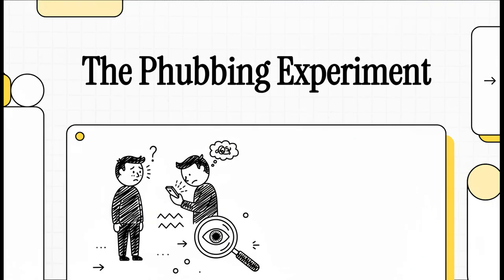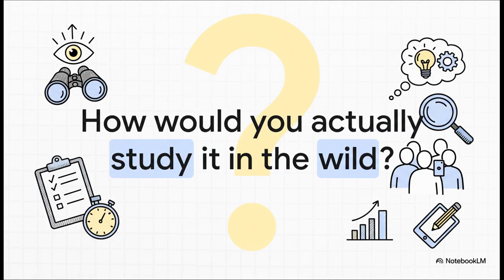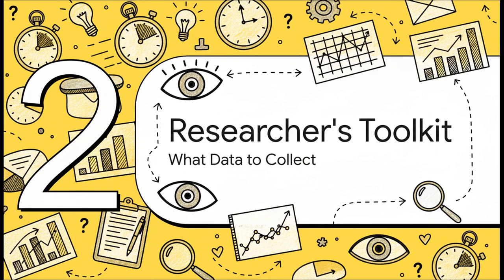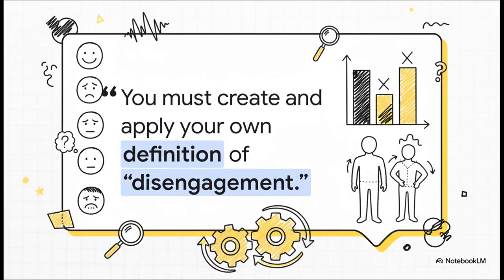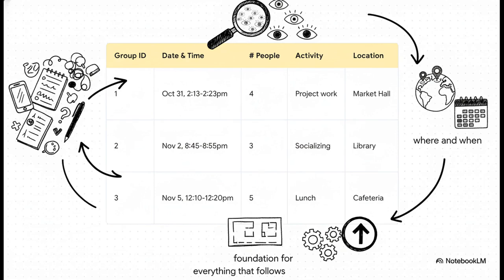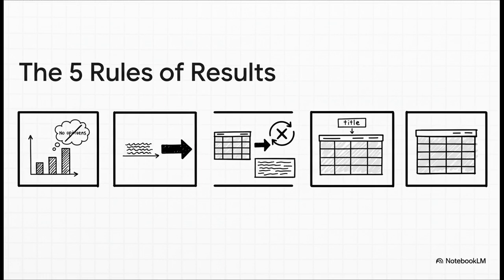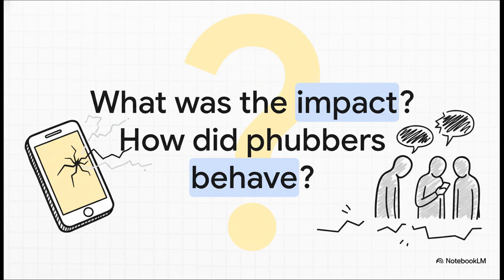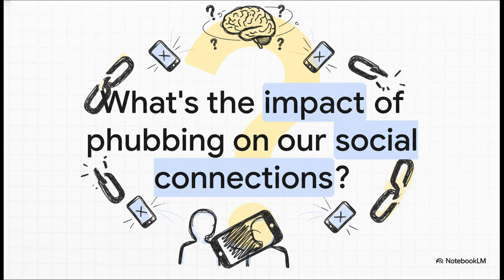HLSC3Q20 Assignment-2 2025